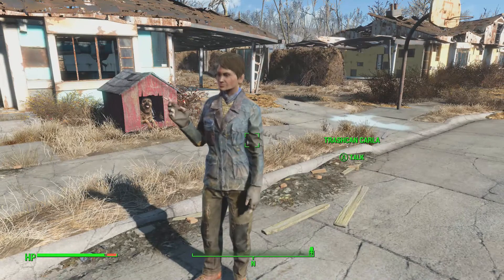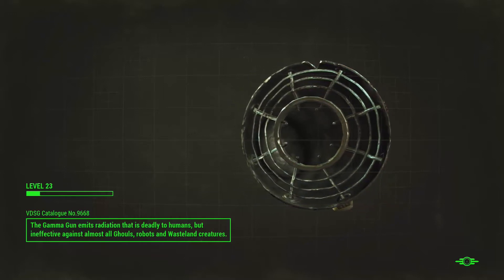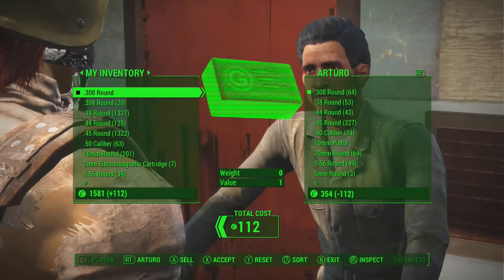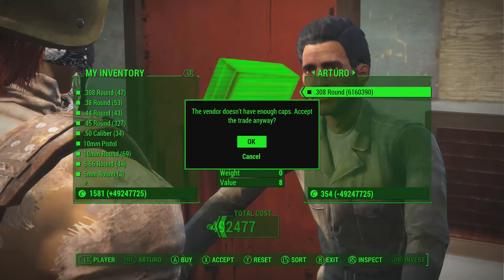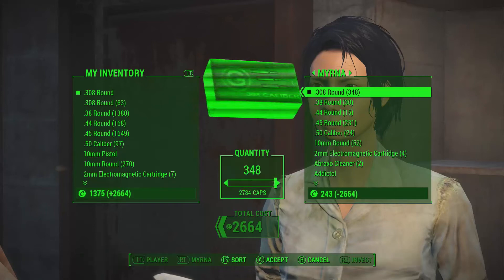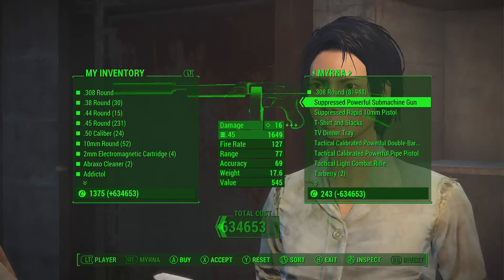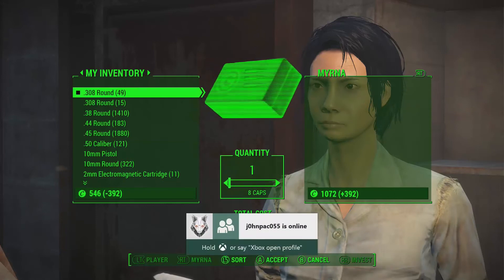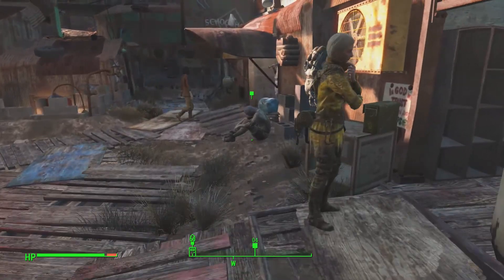【Fallout 4】Possible "unlimited" Ammo/ Caps/ Resources Glitch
seke_leader

GrandmaJesusttv